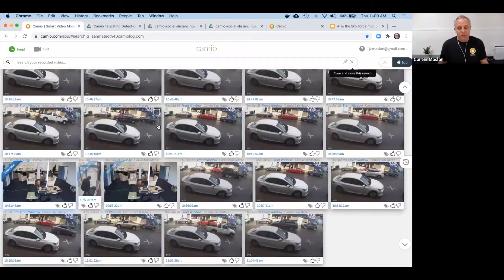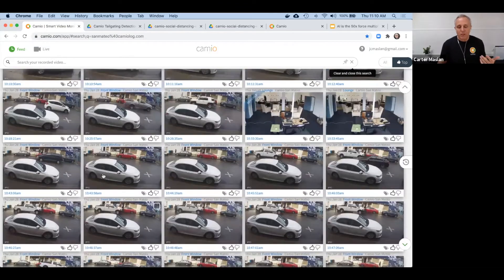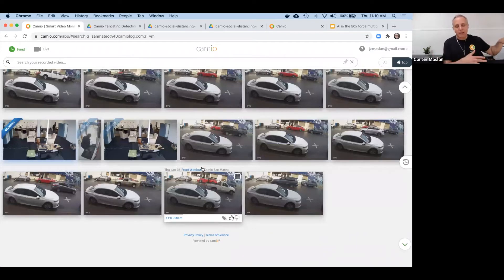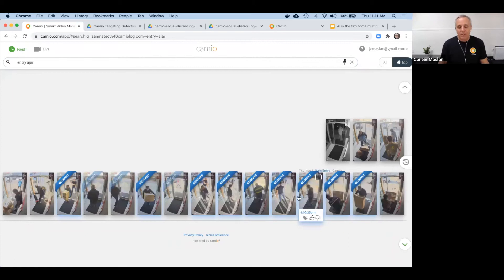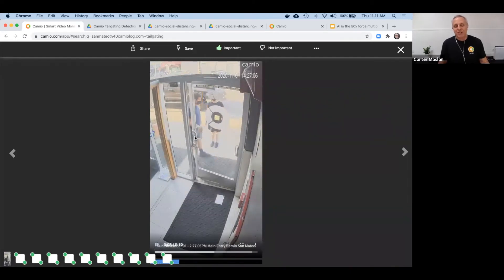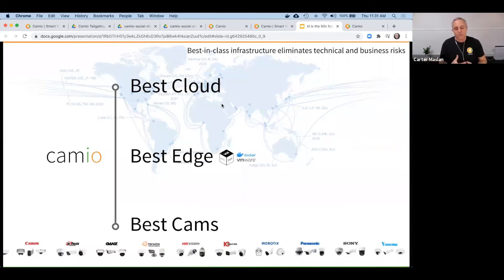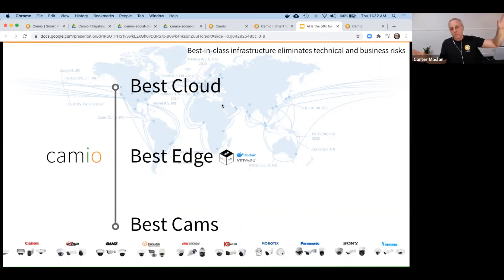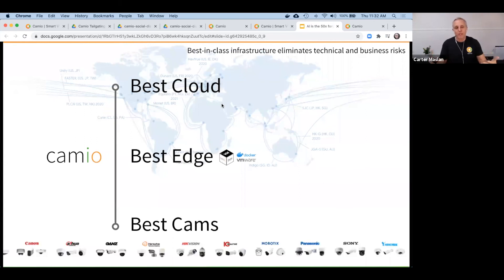Camio Real-time Video Search (SecurityNext 2021)